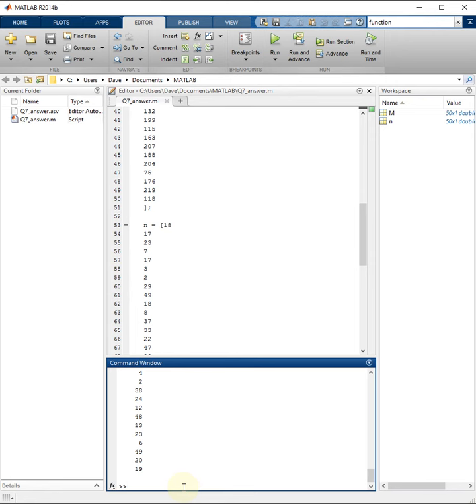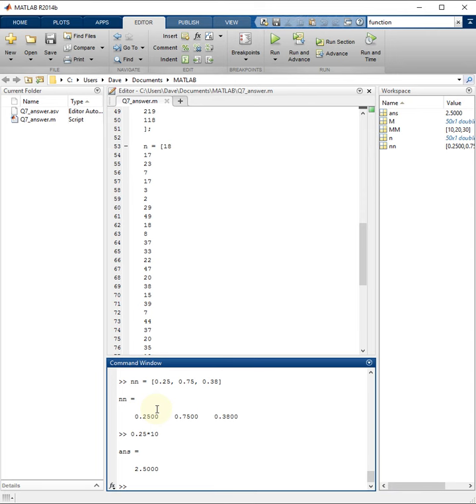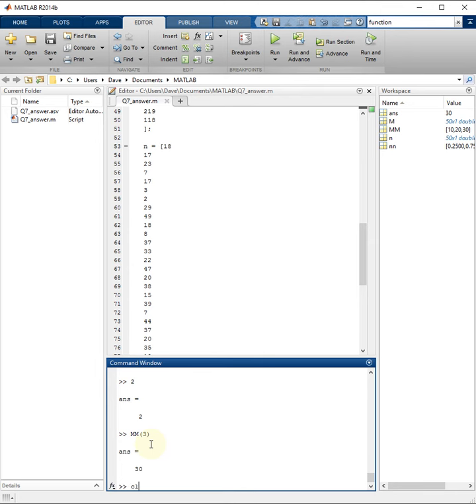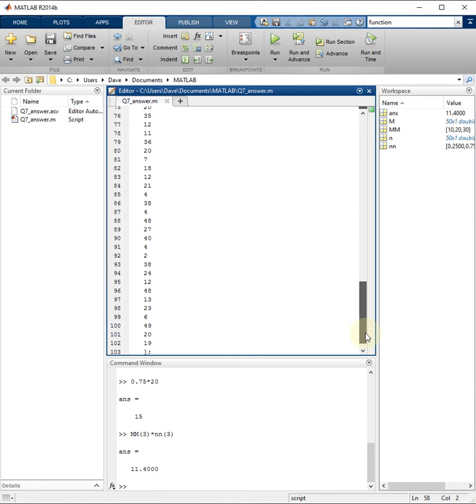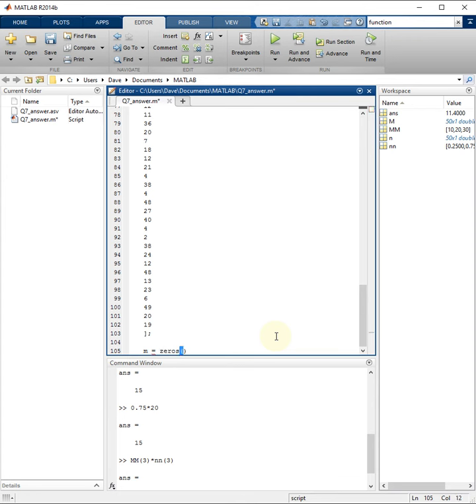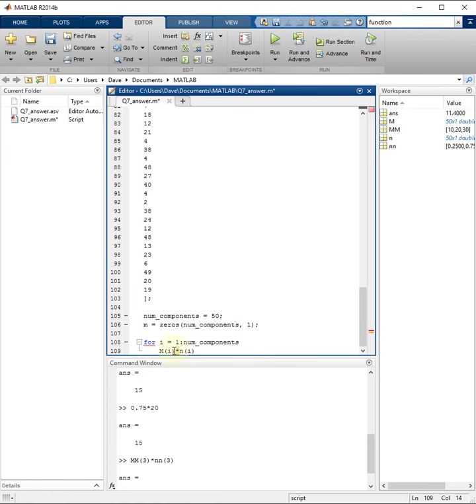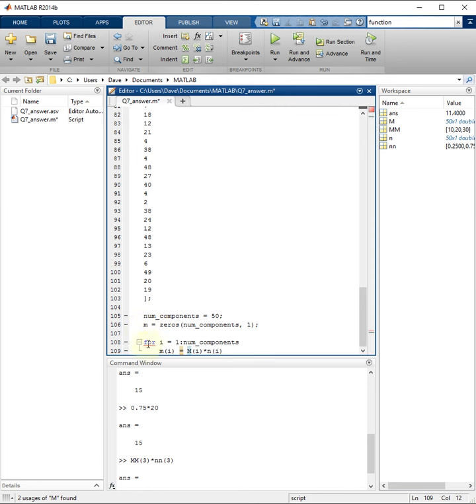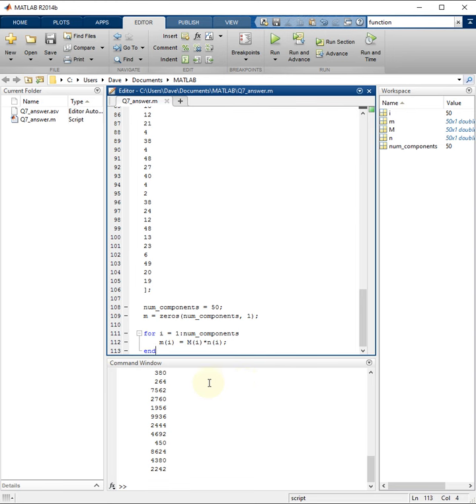Tut 3 Q7 part2